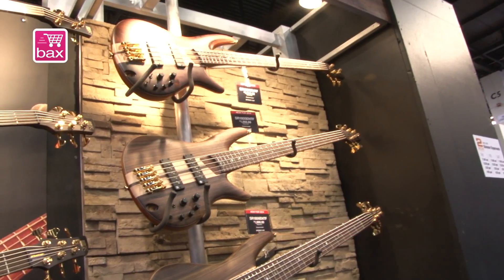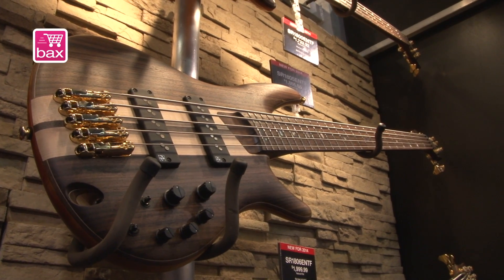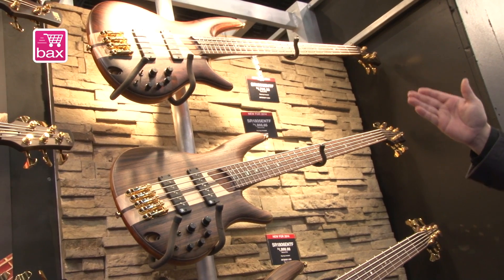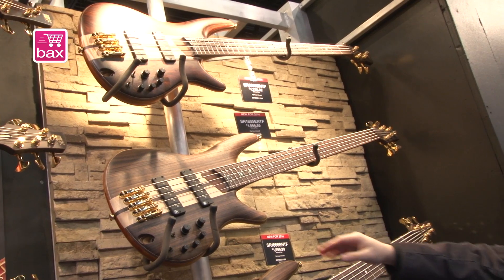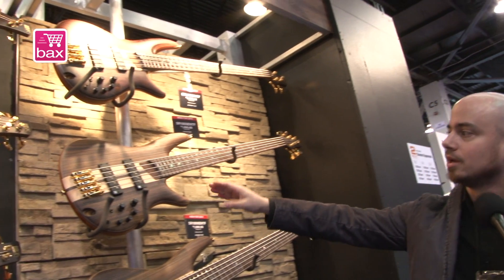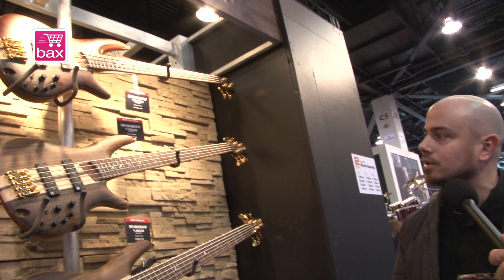Ibanez SR Premium Series - NAMM 2014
Bax TV | Straight from Anaheim, California, Bax-shop are covering the latest news from the annual NAMM Show. Ibanez have introduced new guitars in the SR Premium Series, the AF200-BS and the AS200-VYS. Bax-shop spoke with Rory Hansen.